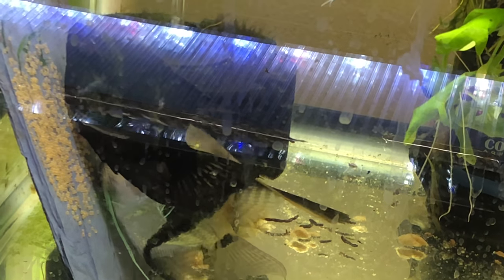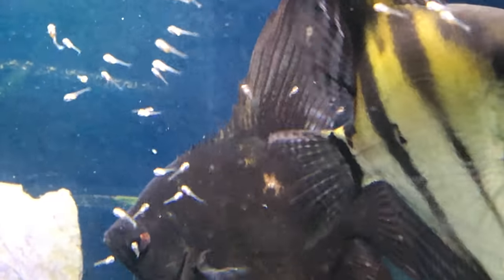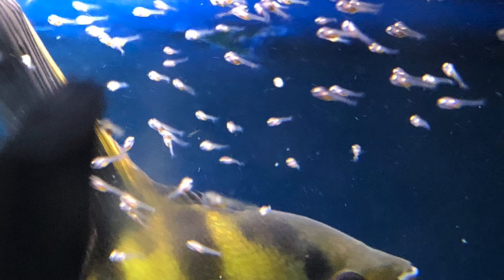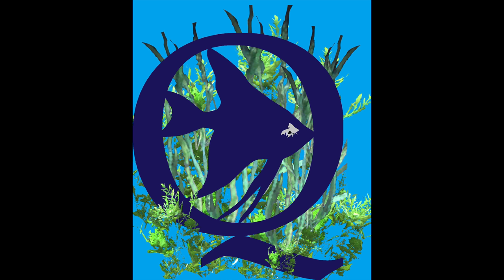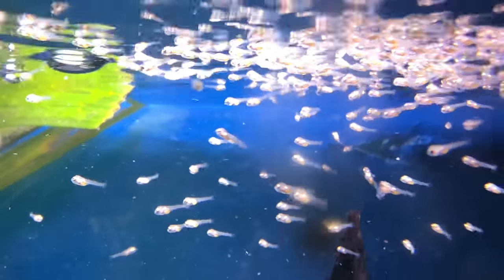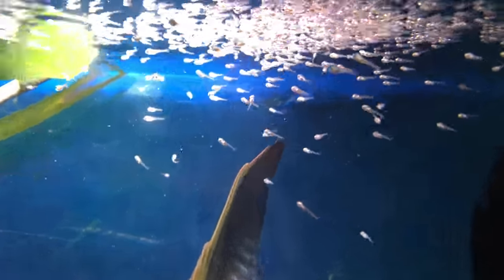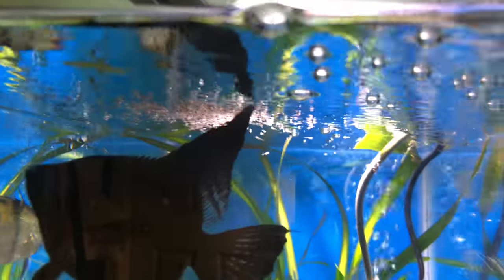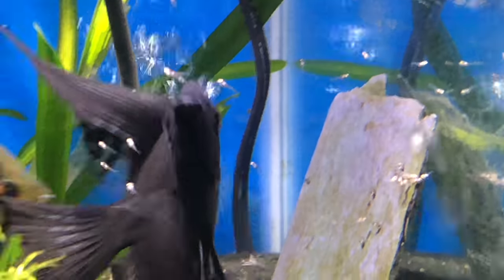Angelfish Free Swimming Fry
My Angelfish pair have free swimming fry now! We took a look at them spawning, then they were little fuzzy dots on the slate, then wigglers and now my Angelfish have free swimming fry!